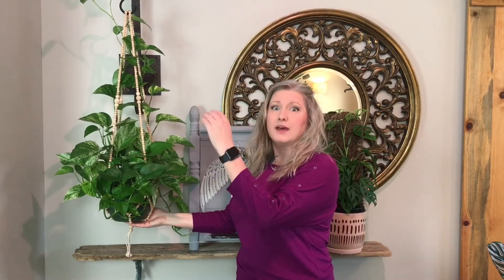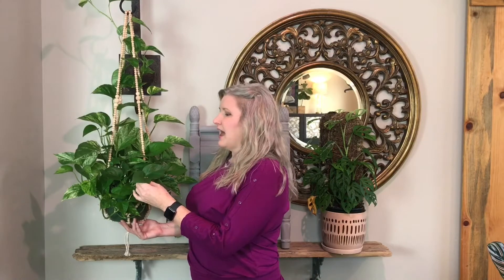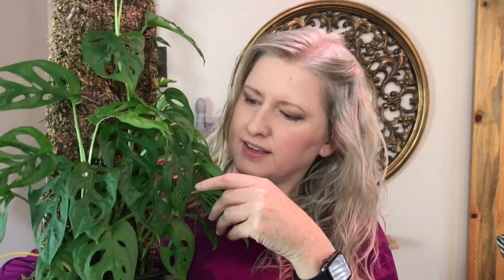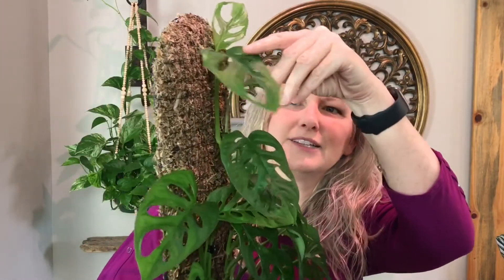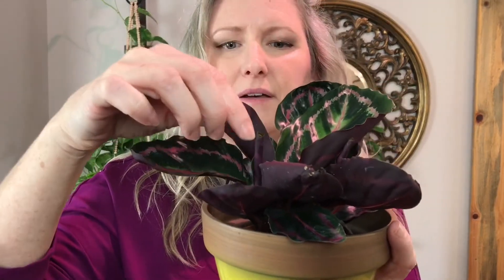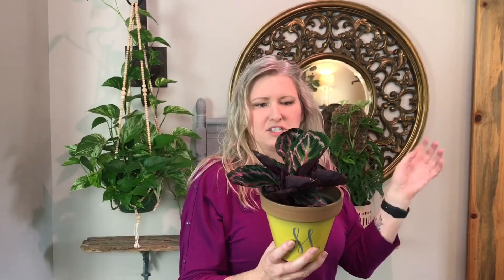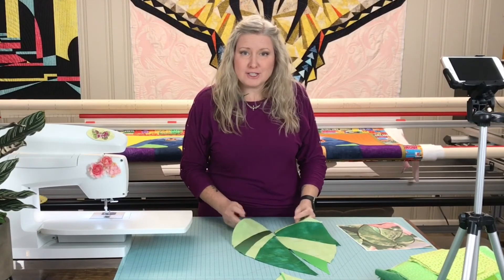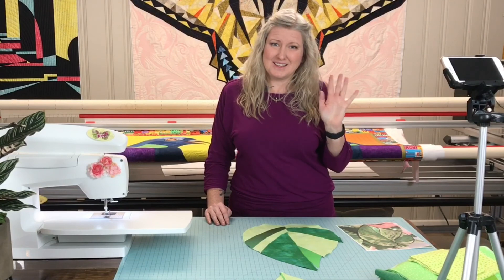Quilts and plants, an improv quilt journey.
Through this journey I combine two of my most favorite passions, quilts and plants. I take you on a tour of some of my house plants and tell you a little bit about each of them. From this talk comes inspiration for an improv quilt block. I have uploaded a PDF pattern of a leaf if you would like to use a pattern, or use my techniques to create your very own leaf design. Pattern can be downloaded from my website at Sewlegacy.com.

Candice Murray